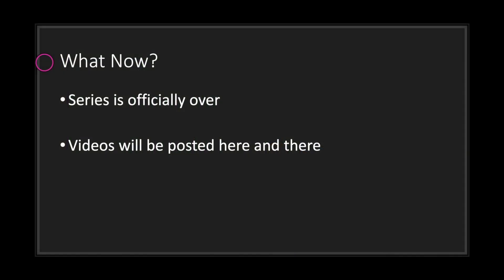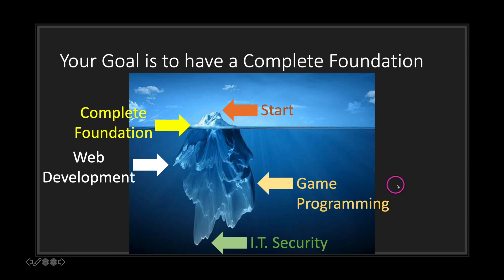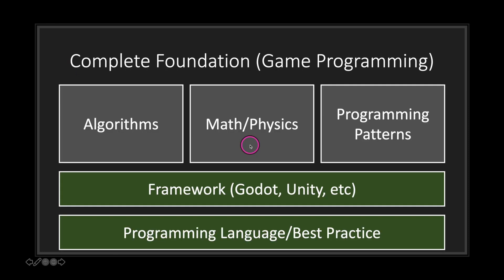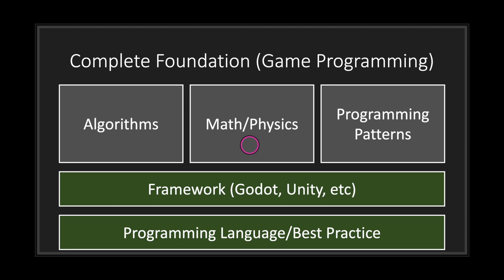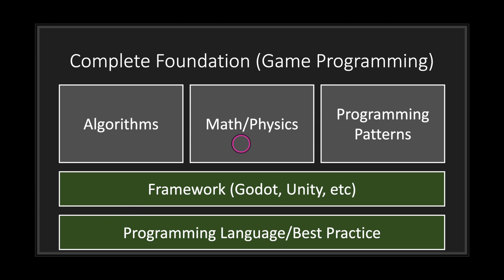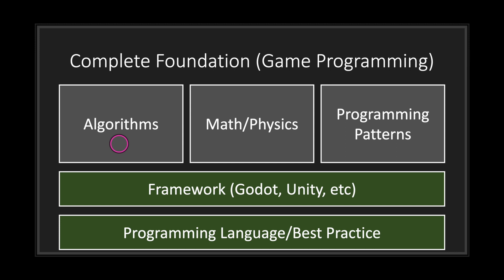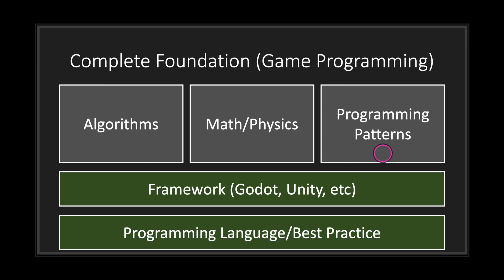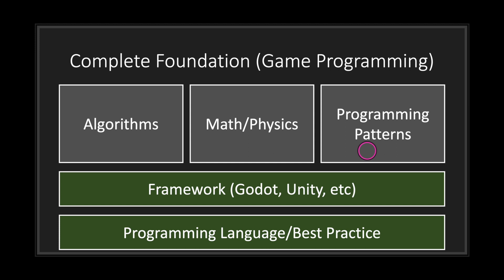How to Improve Yourself as a Game Programmer | Godot GDScript Tutorial | Pt -1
Welcome to the Final Episode in the GDScript Fundamental Tutorial Series

I just go over tips on how beginners can improve their game programming skills

After this series try to push yourself to learn the following topics:
- Programming Language (GDScript)
- Game Framework (Godot)
- Geometry, Trigonometry, Calculus, Physics
- Algorithms
- Programming Patterns